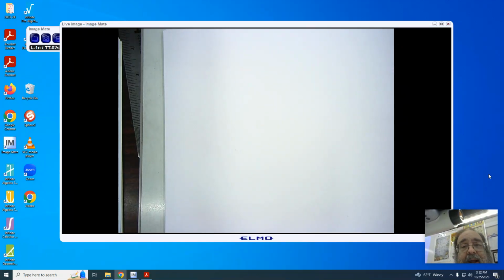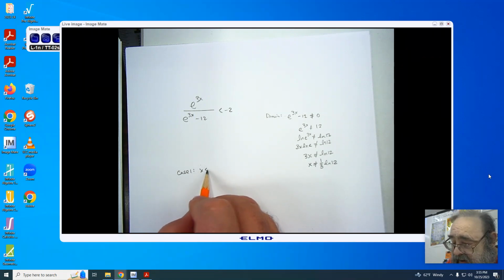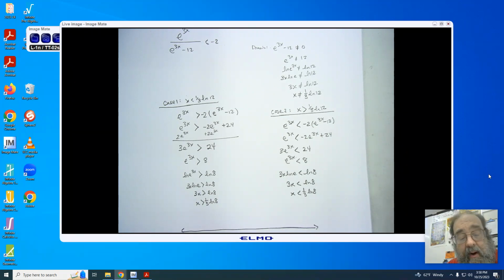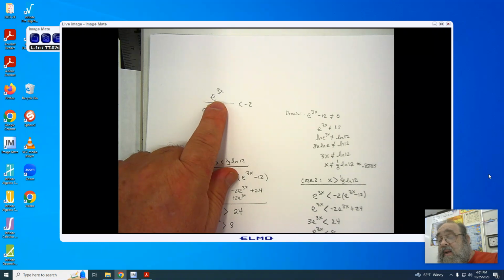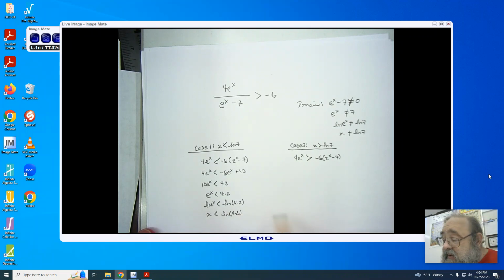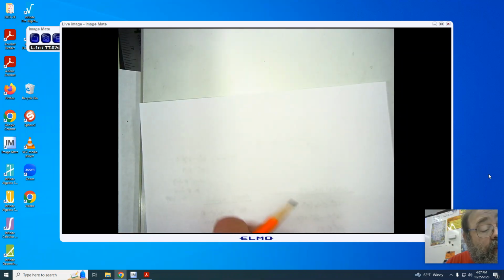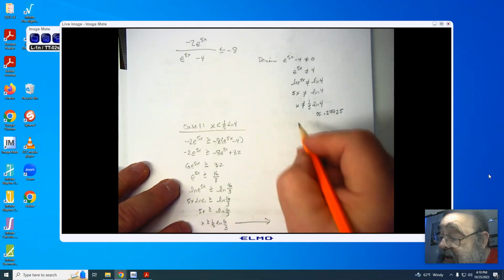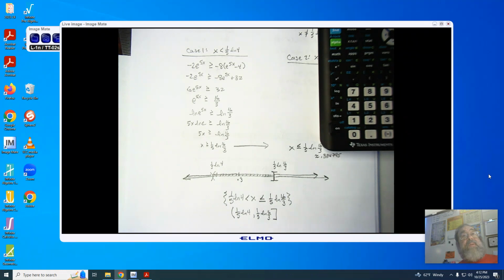Solving Exponential Inequalities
In this video, I review the process for solving exponential inequalities that are rational expressions on the left.